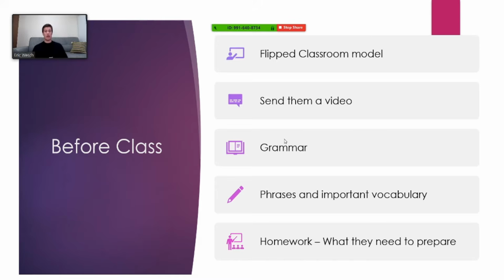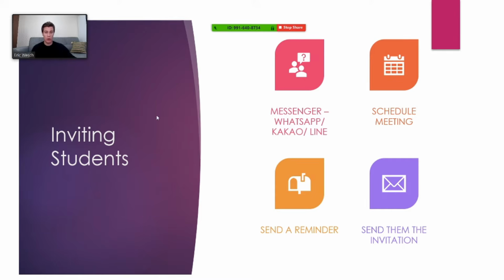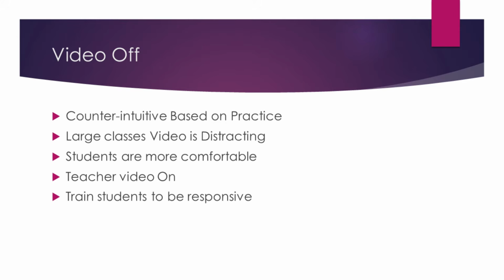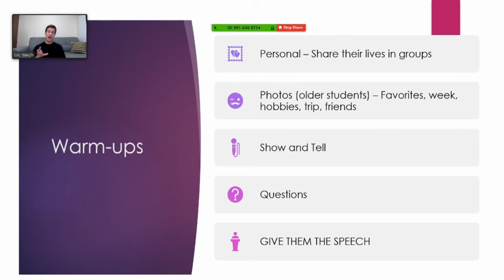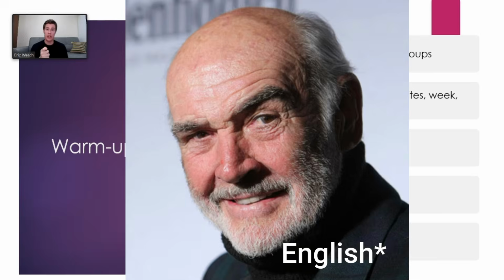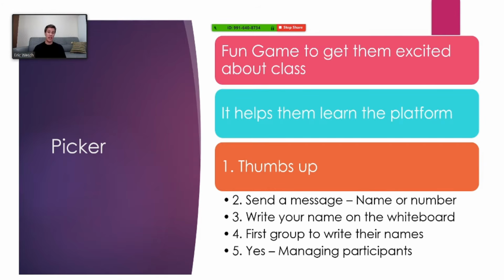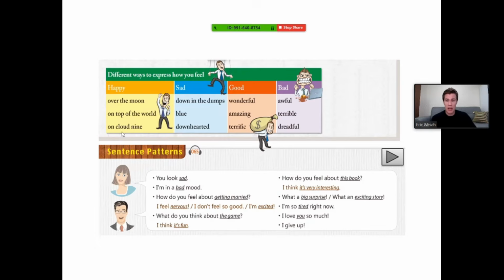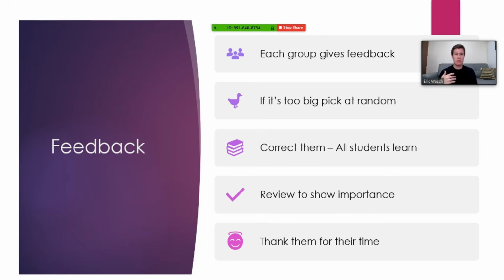How to Teach Online with Zoom | Online Teaching Hacks | Teach English Online| Online Teaching Tips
In this video show exactly how I teach English online with Zoom. I give tips and ideas for teaching online with Zoom. I include many online teaching tips for teachers.

🚀 SUPPORT

🎓LEARNING LINKS

First Days of School Book

⏱️TIMESTAMPS

0:00 Online Teaching Intro
1:00 Zoom Share Screen
1:40 Zoom time limit
2:40 Before Class
4:00 Zoom Lesson Structure

📝 SOURCES

🎵 MUSIC

 teacher tips. teacher advice. new teacher. teacher help. teaching. esl. english. speaking games. esl games. speaking activities. English speaking. teaching english. teach. esl. speaking activities. speaking games. English as second language. learn english.
teach english online 2020.
teaching with zoom tutorial. Online teaching tips for teachers. how to teach online classes with zoom. how to teach online with zoom. how to teach online with zoom complete introduction. how to teach english online with zoom. use zoom for online learning. online lessons for English
online teaching tips for educators. teach english online
teach english online jobs 2020. help teacher online
zoom online teaching tutorial. online teaching tips
zoom tips for teaching online. online teaching tips for zoom